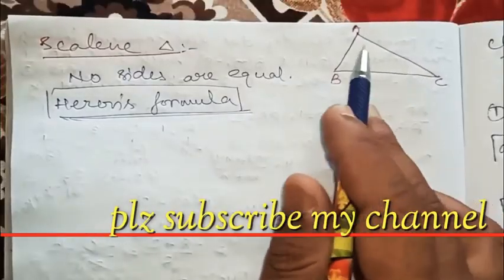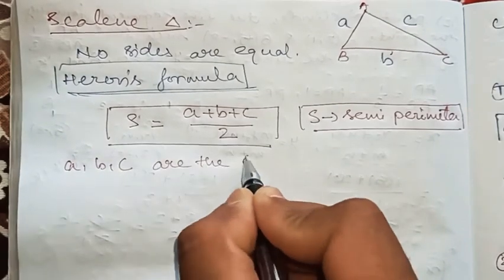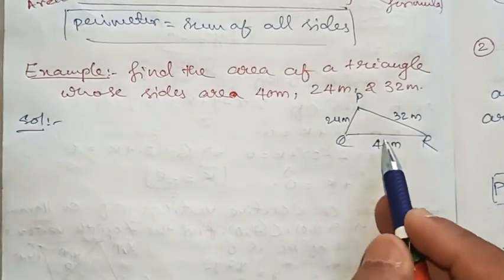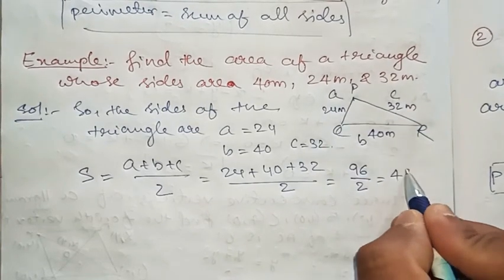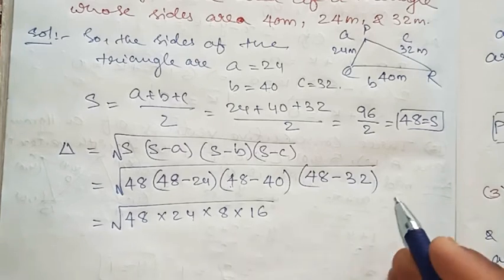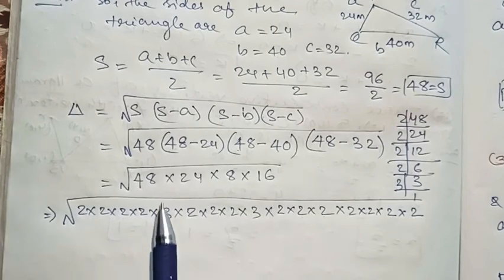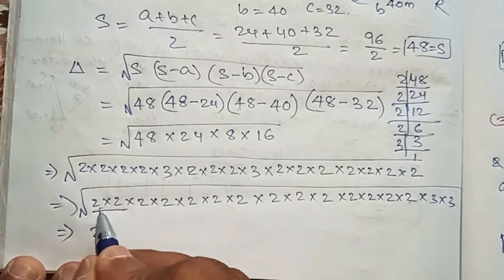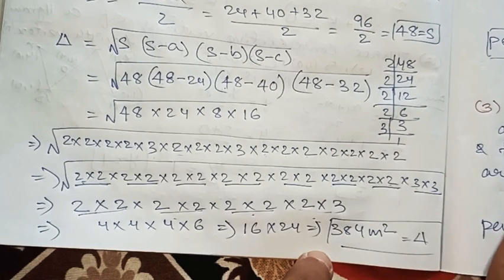Heron's formula,Herons formula. Chapter 12 Introduction with example class 9th .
Hi guys.

       This video is all about the introduction of HERONS FORMULA with an example... I have explained with an easiest way to understand the concept